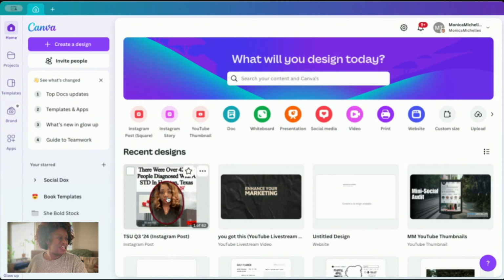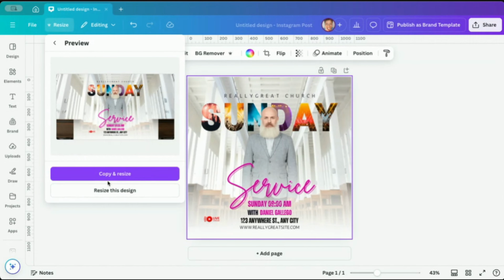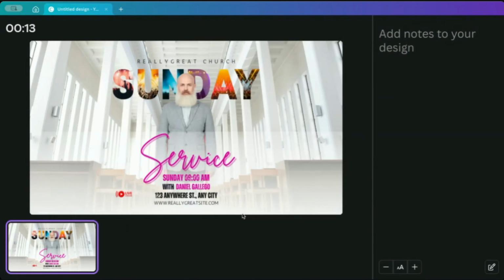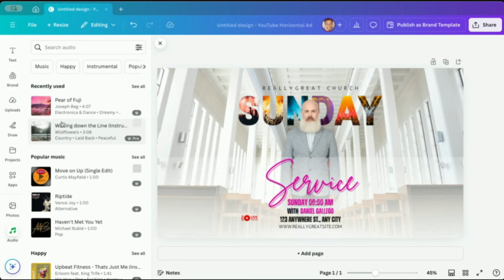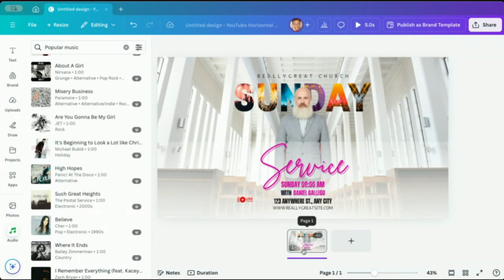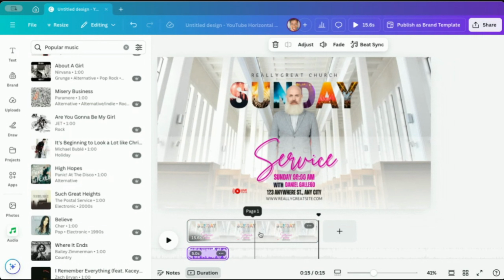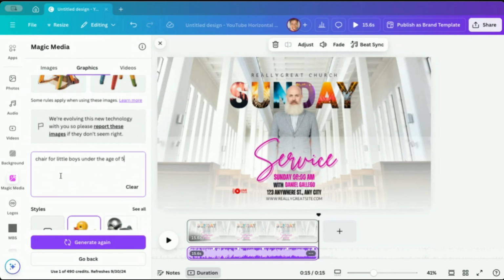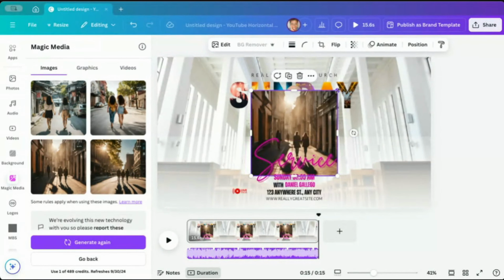Canva's New Features 2 of 3 | Quick Wins Wednesday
Did you make it to Quick Wins Wednesday yesterday?

Canva is releasing all of the things that is going to Supercharge Your Marketing.

You can not afford another day of marketing that is not serving you and your business.

In this video, we are covering audio, resizing, using Ai, and more.